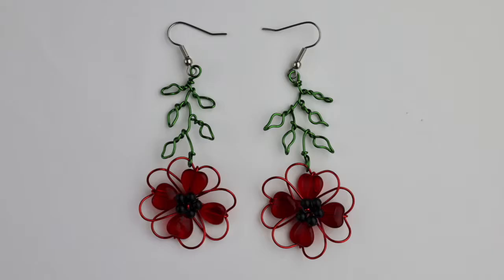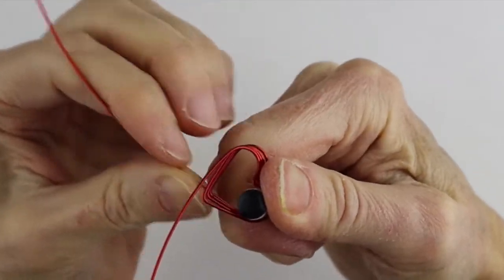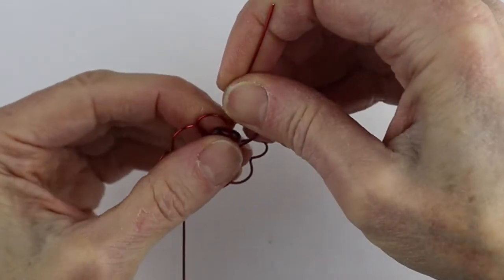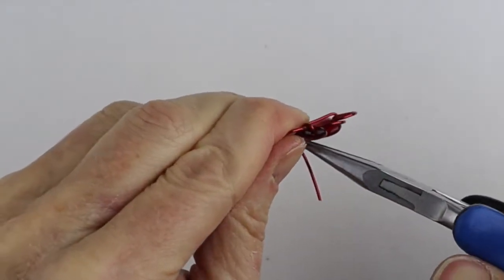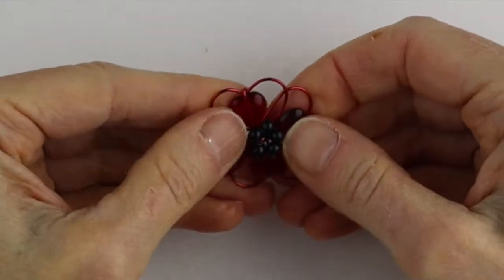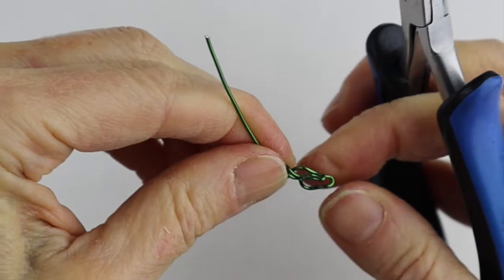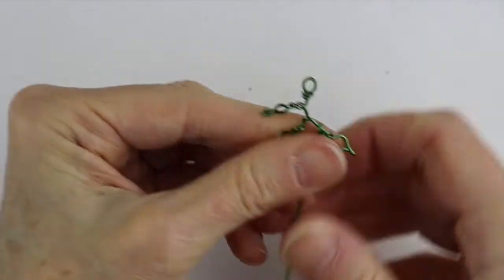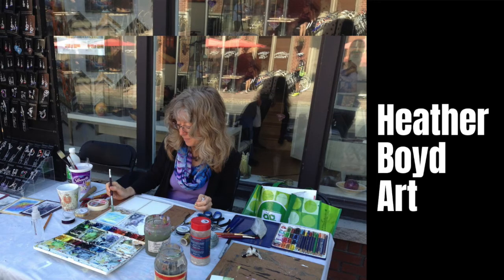DIY Beaded Wire Poppy Earrings Tutorial